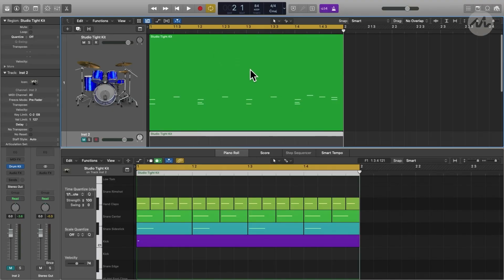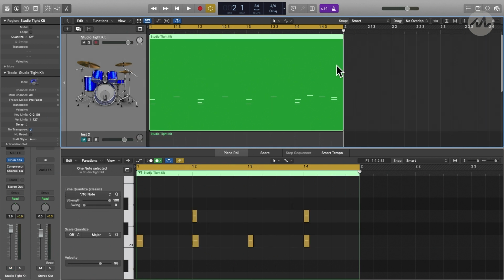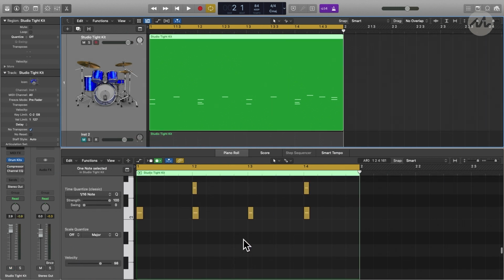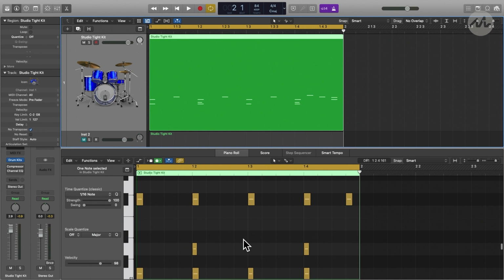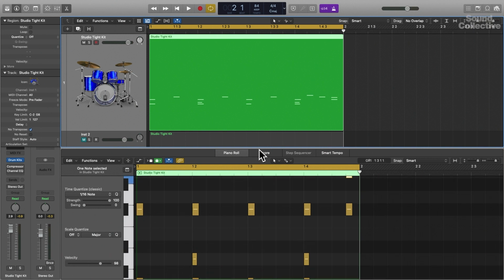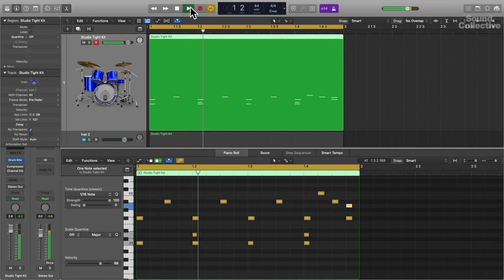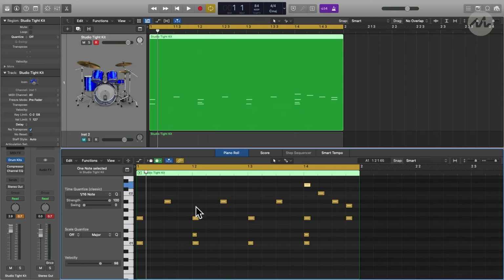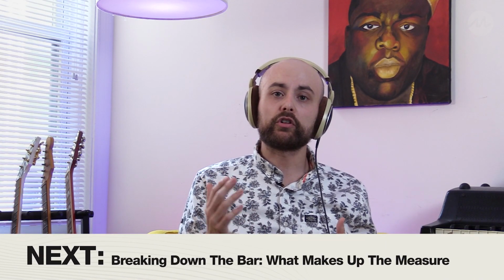Measures and Bars | Music Theory for Producers with Josh Andres | 2 of 5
In this lesson, Josh dissects measures and explains the different kinds of notes used to create bars.